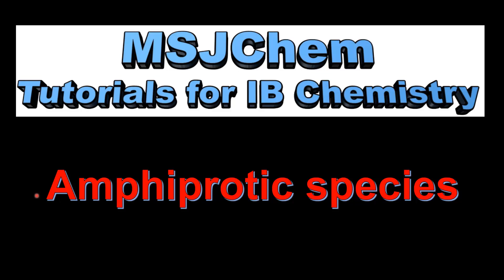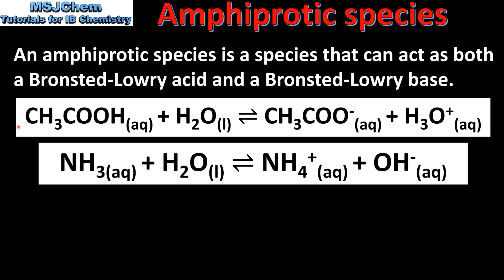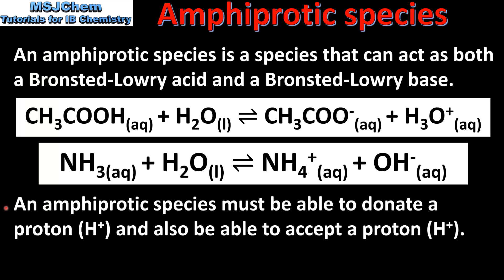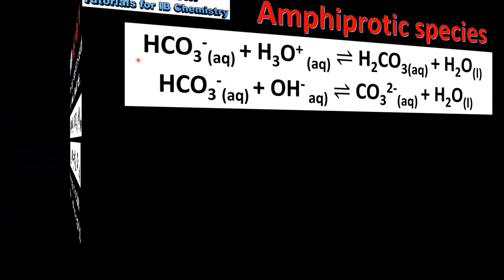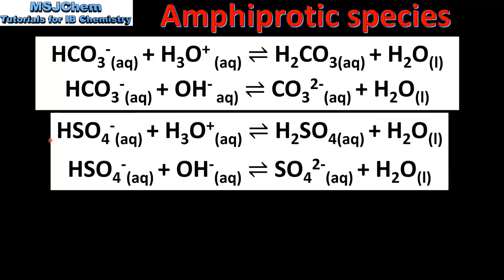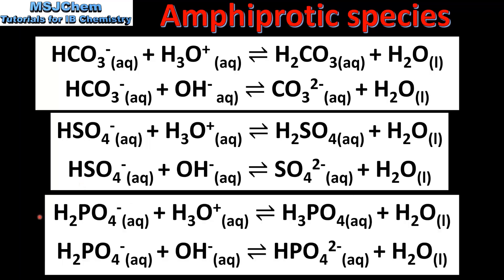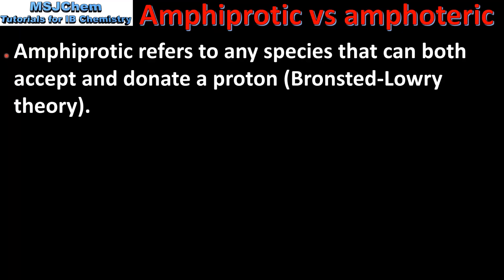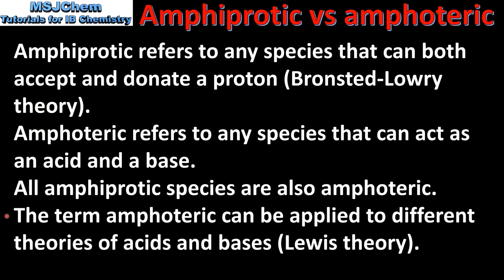R3.1.3 Amphiprotic species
This video covers amphiprotic species.